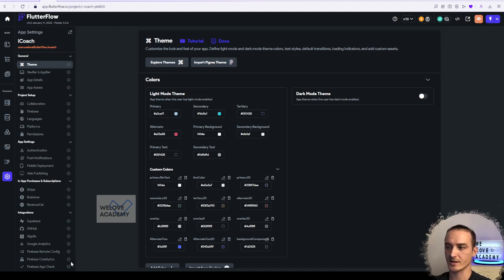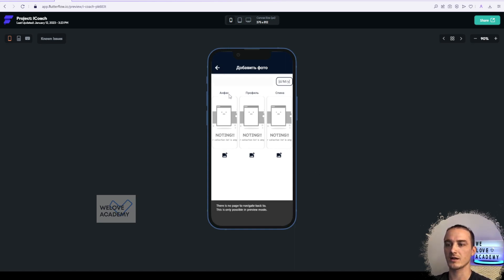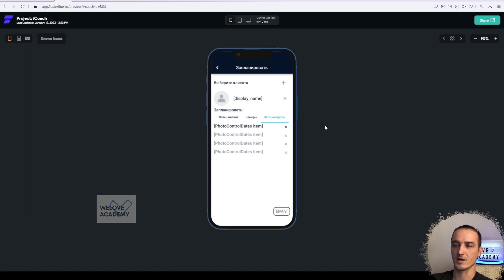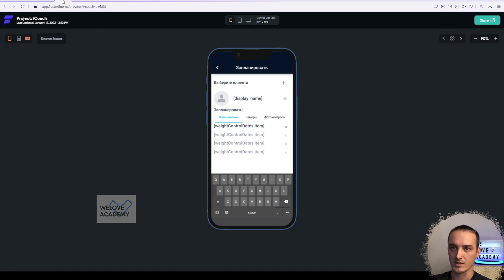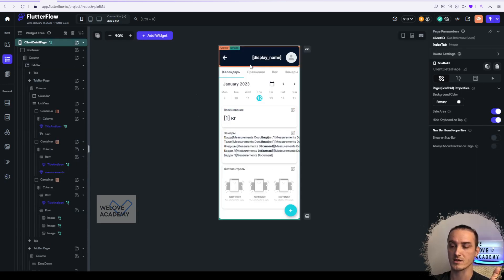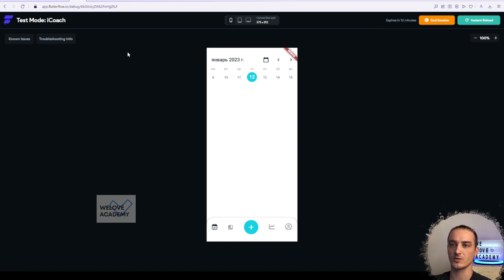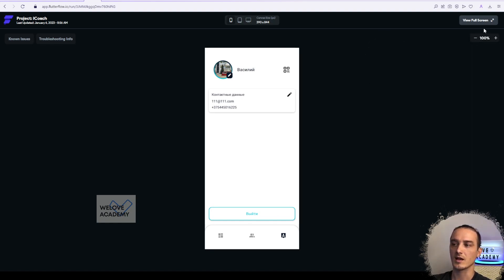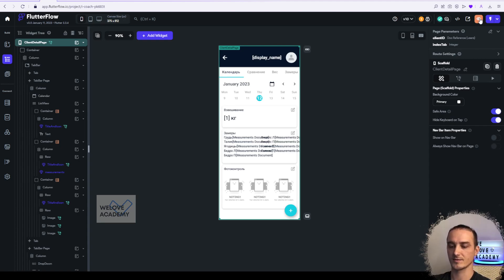FlutterFlow previe app, Test mode and Run mode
What's the difference in flutterflow preview app, Test mode (Flutterflow debug mode), and Run mode. Whatch the video!